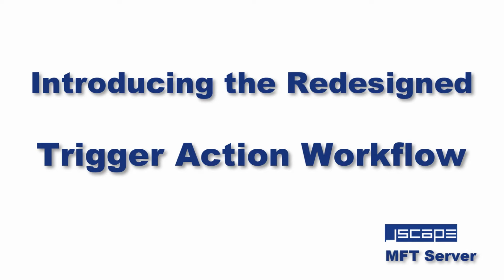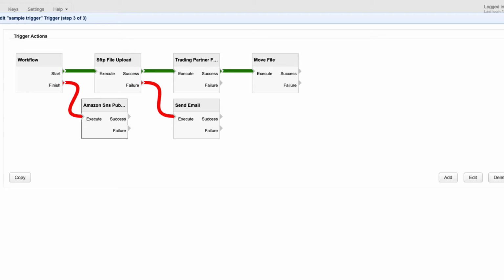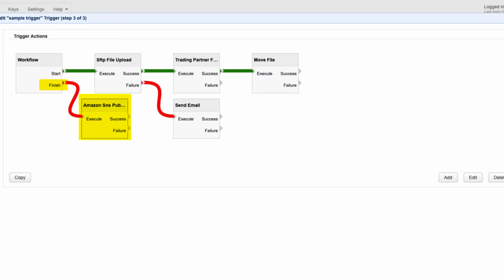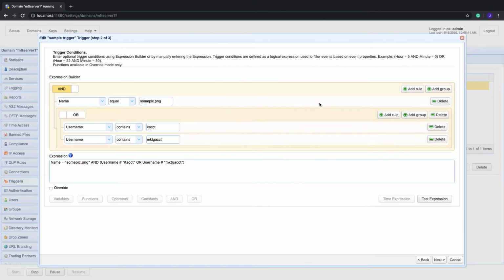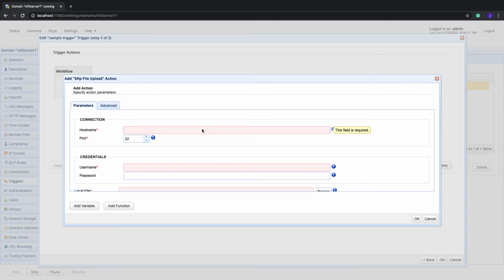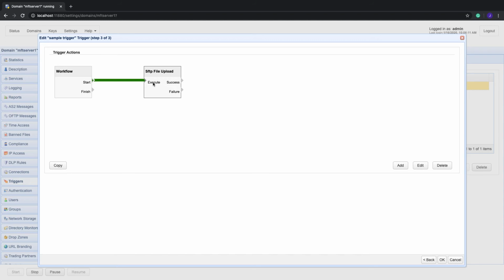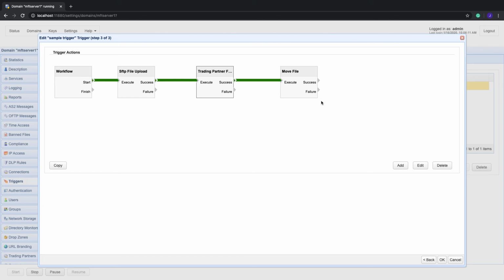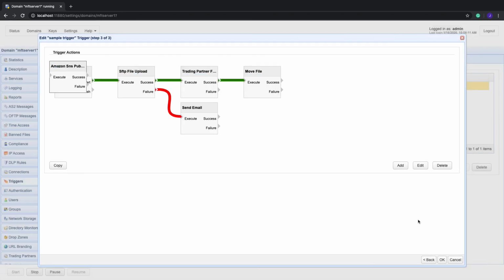Introducing The Redesigned Trigger Action Workflow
Last time, we introduced you the new Trigger Conditions Expression Builder, one of the new features that came with the recently released JSCAPE MFT Server v12. But that's not the only new thing you'll see in the Trigger's module. You'll also find a redesigned Trigger Action Workflow. Let me show you how it works.

Introducing The New Trigger Condition Expression Builder in JSCAPE MFT Server